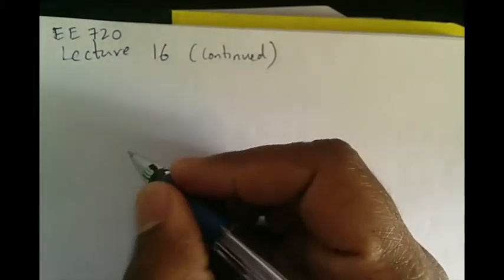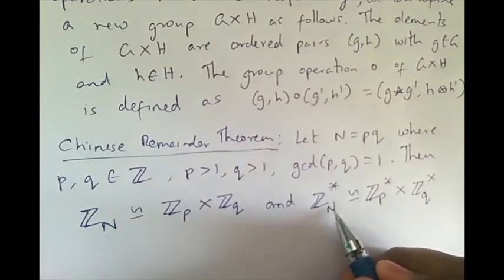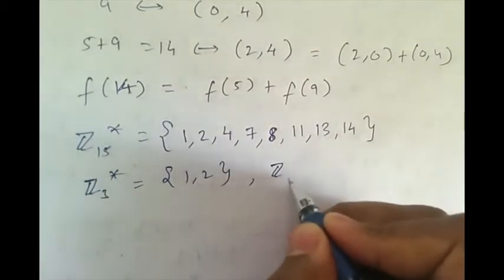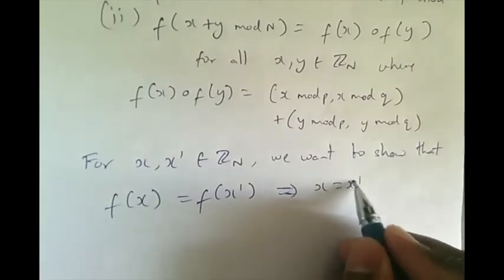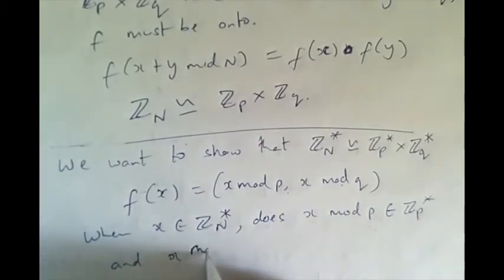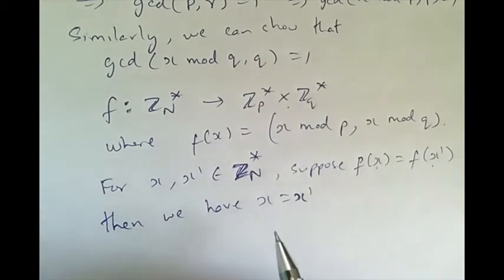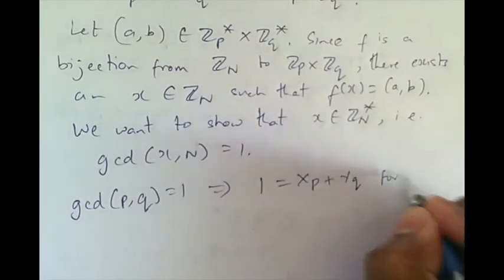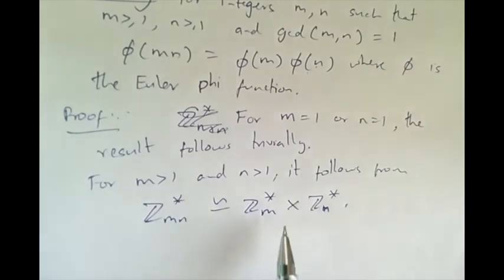EE 720 Lecture 16 Part 2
Part 2 of lecture 16 in EE 720 Introduction to Number Theory and Cryptography (Spring 2020).

Covers the Chinese Remainder Theorem.